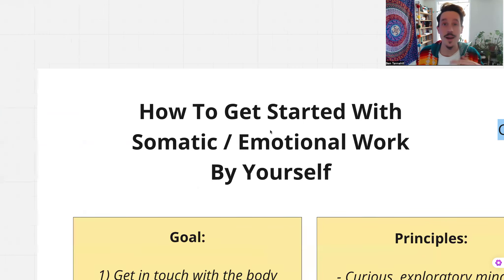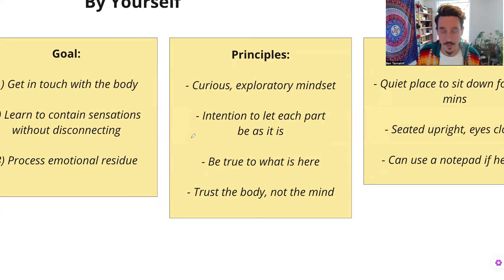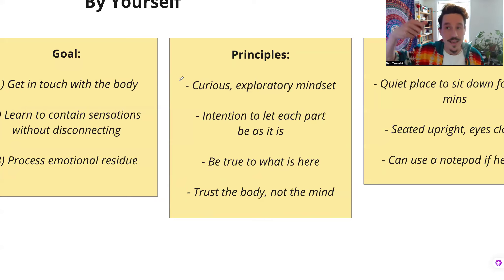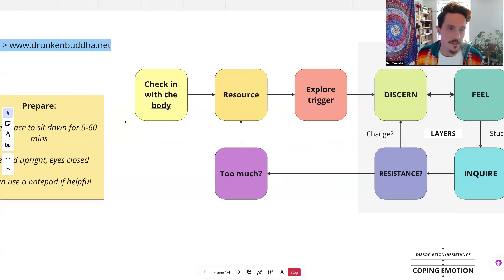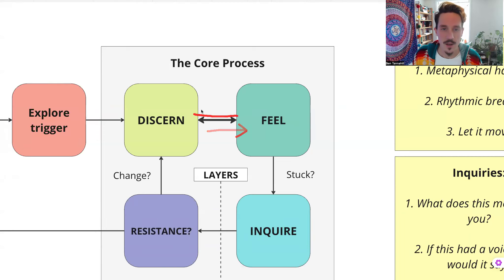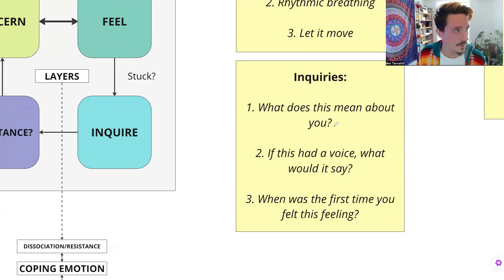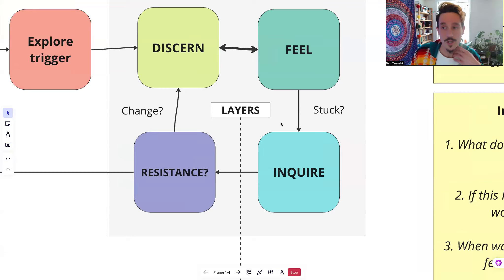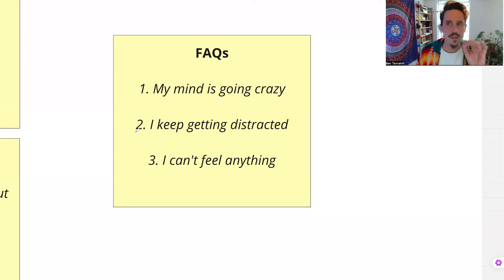How To Get Started With Emotional / Somatic Work By Yourself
In this video, I go step-by-step through the process of facilitating yourself with somatic and emotional work.

This is just an introduction, there are many more nuances. But it will get you going! I cover:

- The goals of emotional work
- Key principles
- A flow chart for the process
- Techniques
- FAQs